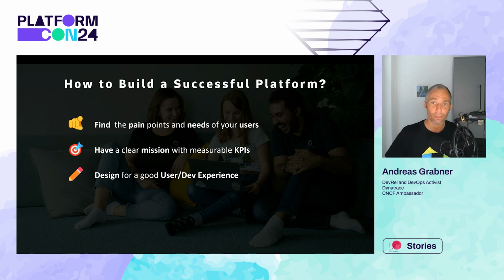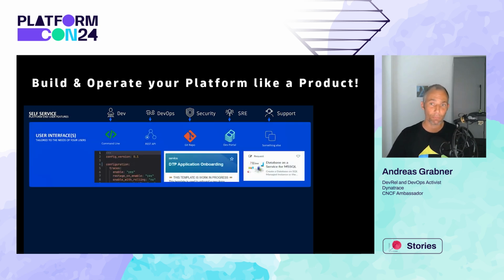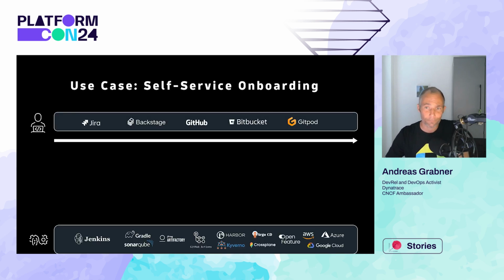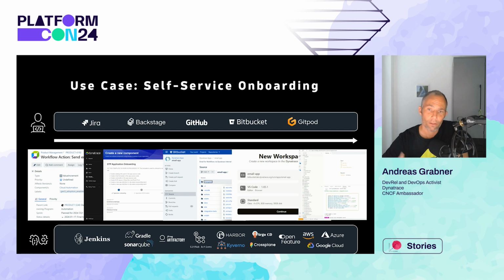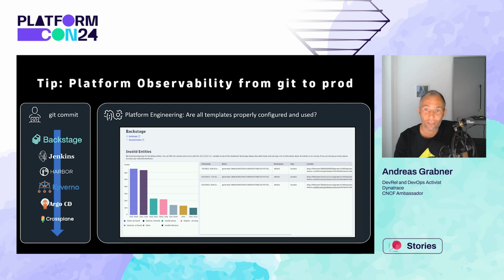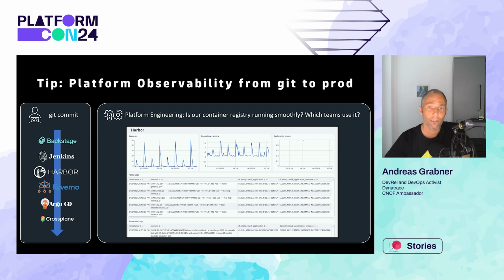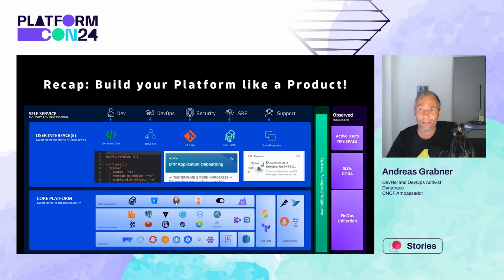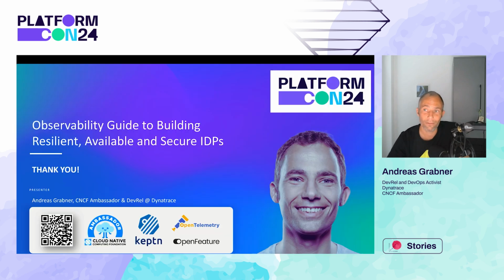The Observability Difference: How we improved Dev Experience through Observability as a Self-Service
In this session by Andreas Grabner, learn observability best practices for building your internal platforms to ensure resiliency and measure adoption. Discover how to provide observability as a self-service for code deployed through the platform.

IDPs (Internal Development Platforms) are critical software products that enable development teams to get their job done: shipping code faster and better! But if any component (eg, Git, Argo/Flux, Backstage, Harbor, Crossplane) within your platform isn't available, resilient, or secure, it stops your delivery factory.

In this session, Andreas (Andi) Grabner, CNCF Ambassador, shares observability best practices for building your internal platforms. Learn how to leverage observability to ensure platform resiliency, how to use observability to measure platform adoption, and how to provide observability as a self-service for code deployed through the platform.